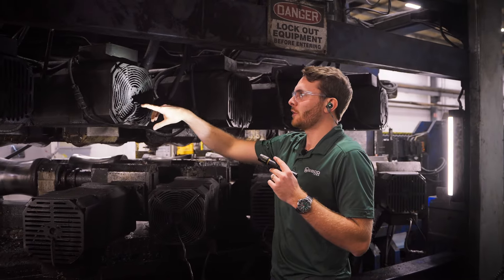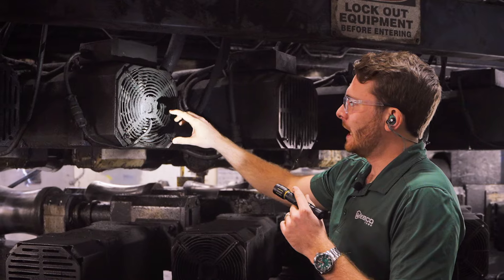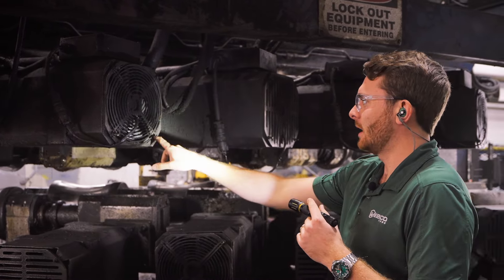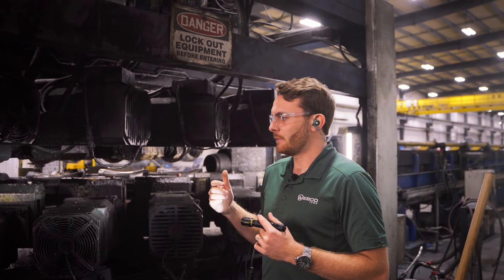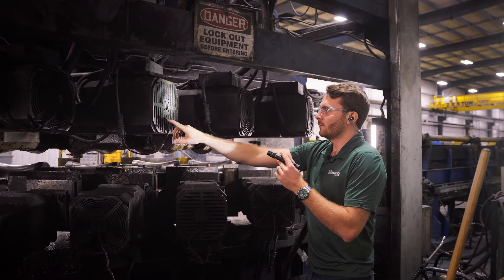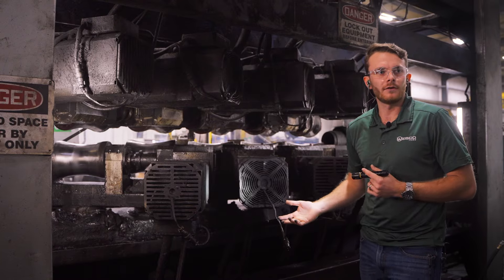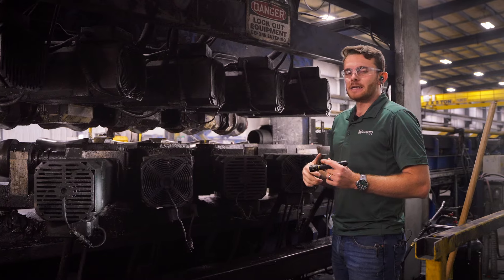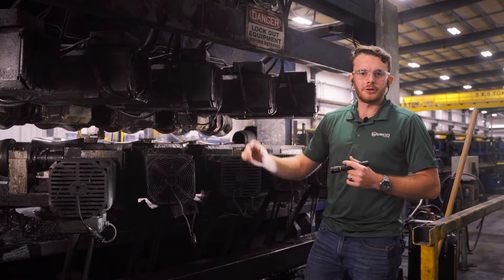Webco Industries | Back Side Vents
Will discusses how every one of our trusted teammates can innovate and come up with solutions, helping every department become better. In this video, our maintenance team had a problem, and worked creatively to solve it. How have you been able to innovate and solve problems at work? Watch our video to find out what happened!